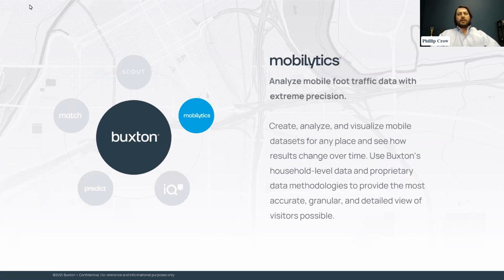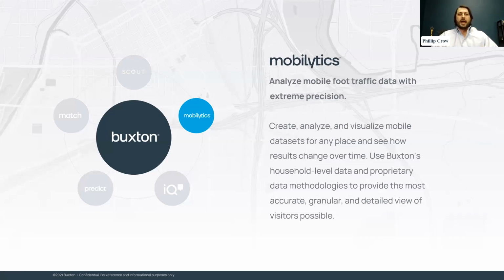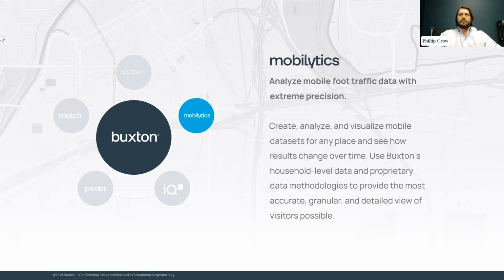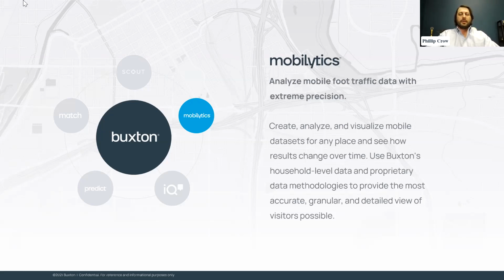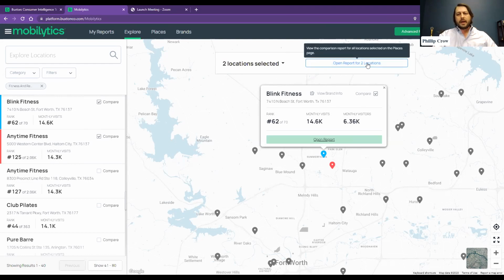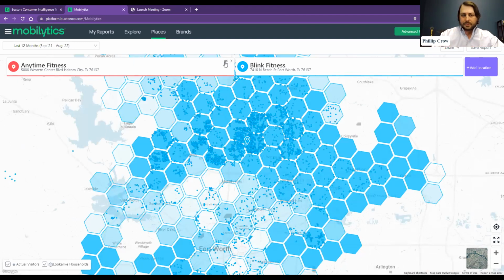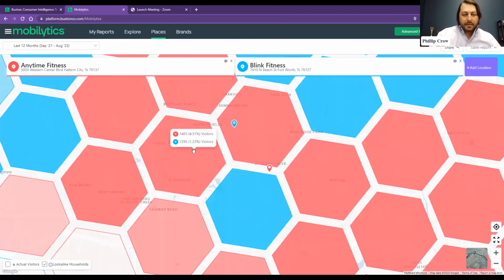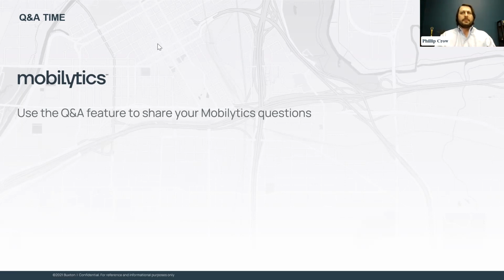Webinar - Mobilytics: Take your portfolio to the next level